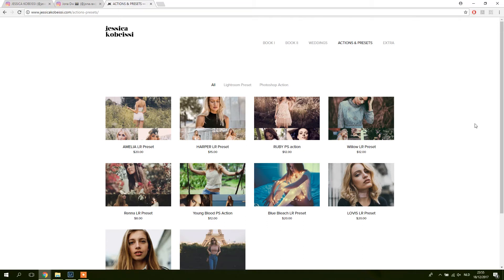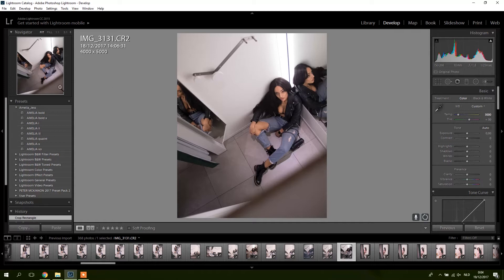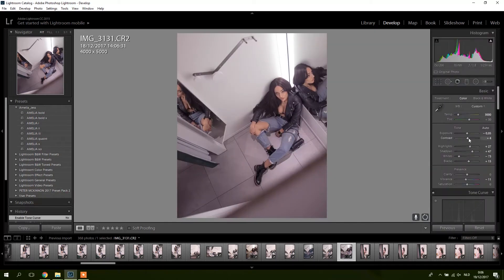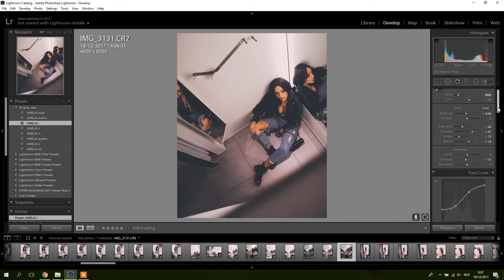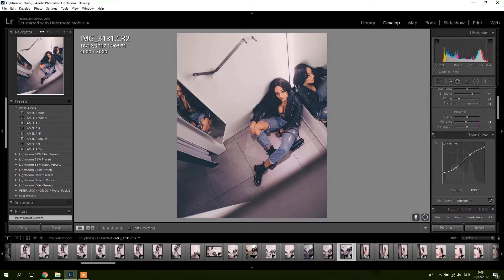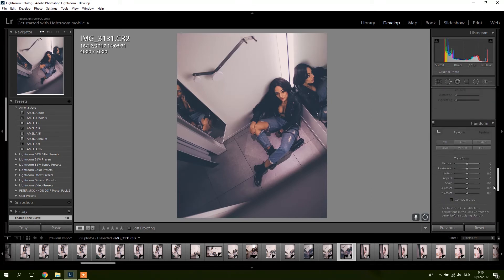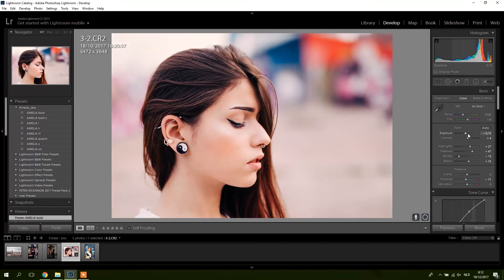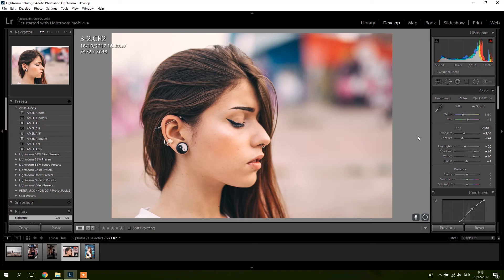REVIEWING JESSICA KOBEISSI'S LIGHTROOM PRESETS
Enjoyed playing around with Jessica Kobeissi's lightroom presets pack. Made a review so you guys can see for yourself if it's something for you.
Some dope presets in this pack for sure!

Bodies
Canon 5d Mark IV
Sony a7 III
Canon EOS R
Canon EOS-1DX Mark II

Lenses
Sony FE 85mm f1.8
Tamron 24-70mm f2.8
Canon EF 35mm f/1.4L II USM
Sony FE 16-35mm f2.8 GM
Canon EF 16–35mm f2.8L III USM Lens
Canon EF 85mm f1.4L IS USM
Canon EF 50mm f1.4 USM
Sony FE 24mm f1.4 GM
Samyang 12mm f2.8 Ultra Wide Fisheye Lens
Canon RF 35mm f1.8 is Macro STM Lens

Gimbals
DJI Ronin-S Gimbal
DJI Ronin-SC Gimbal
Zhiyun Crane 2 Gimbal

Drone
Dji Mavic Air drone

JOBY GorillaPod 3K Kit
Rode VideoMic Pro+
Rode VideoMic GO
Rode smartLav+ Lavalier
Aputure Amaran AL-F7 On Camera LED Video Light

First model @gyadeluca
Second model @kristalaii